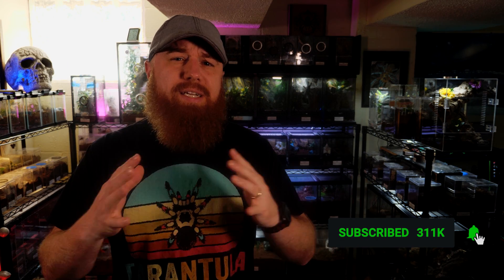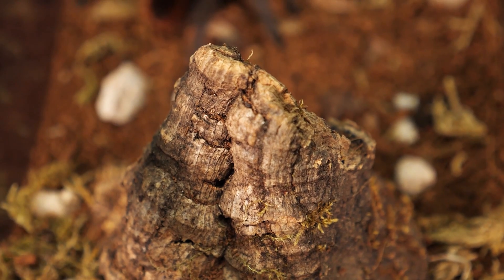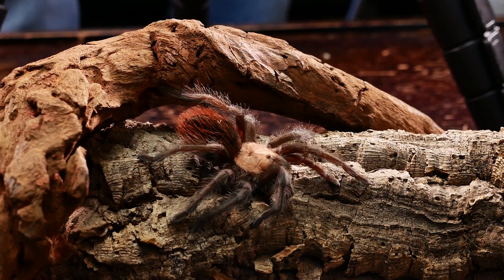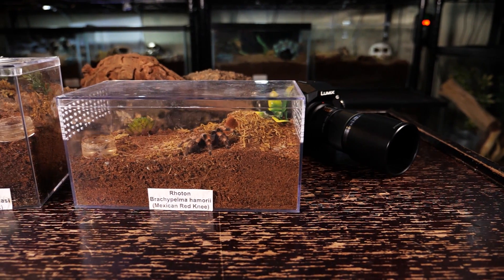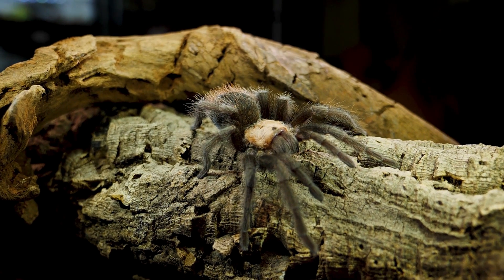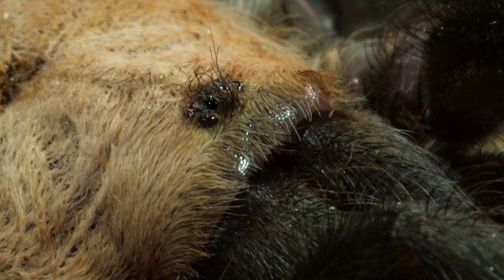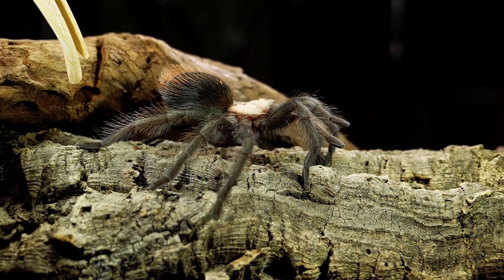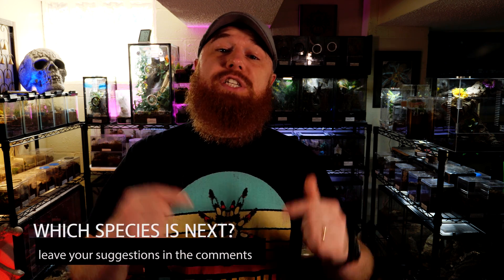Golden Red Rump Tarantula (Brachypelma albiceps) Care & Information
In this video I cover care, husbandry, and feeding for the Brachypelma albiceps , also known as the Mexican Golden Red Rump Tarantula. I discuss the care, husbandry, feeding, history, general info and enclosures for this speciues. This includes handling, temperature,  humidity, set up, enclosure, substrate, lifespan, and size for spiderlings, juveniles and adult tarantulas. I cover essentially everything you need to know about set up and taking care of your tarantula. We even touch on the recent name change of some species of Brachypelma to the new genus Tliltocatl. 🖖💚🕷

Please send any letters or packages to:
Richard Stewart
47 Washington Ave
Ste. 245

00:00 Intro
01:58 Location & Basic Info
02:56 Size, Lifespan & Temperament
04:00 Enclosures & Husbandry
06:31 Feeding
08:25 Overview
08:48 Experiences & Opinions
09:58 Outro